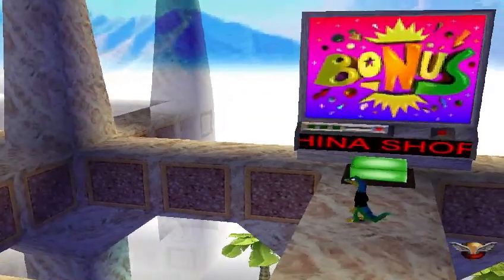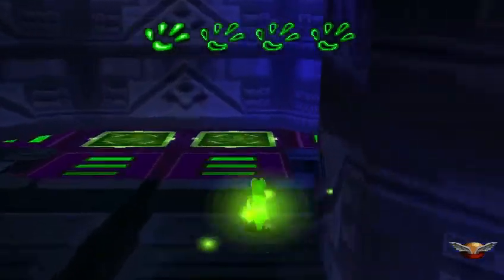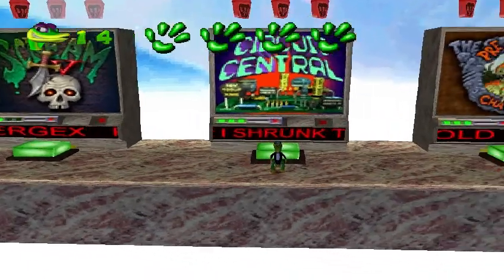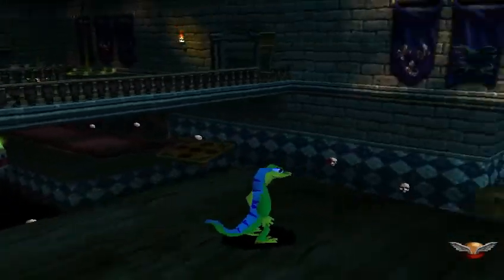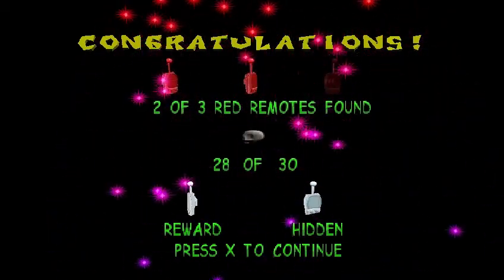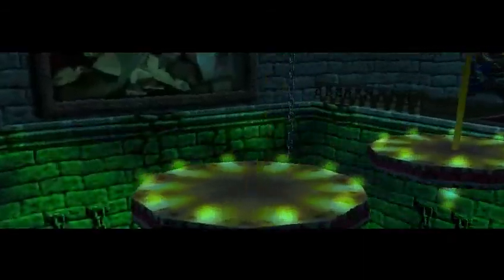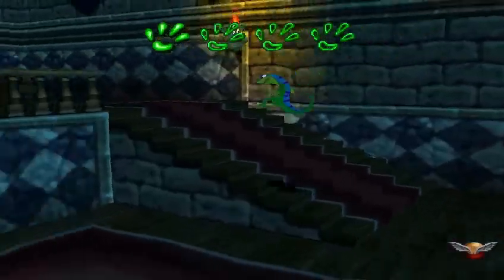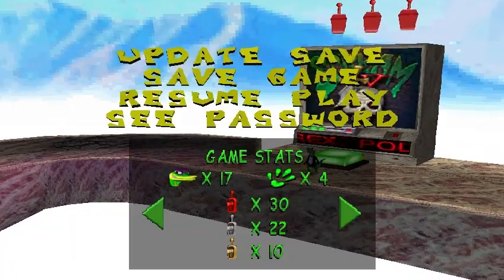Let's Play Gex Enter the Gekko Pt. 18 - Creepy Coolers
Blood. blooooooooooooooooooood...